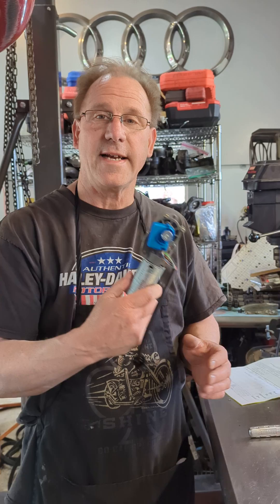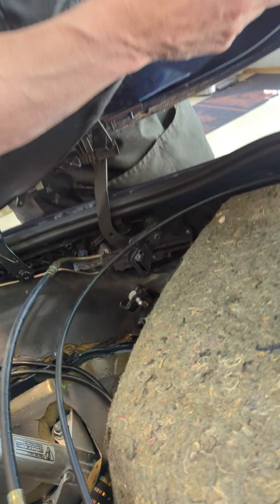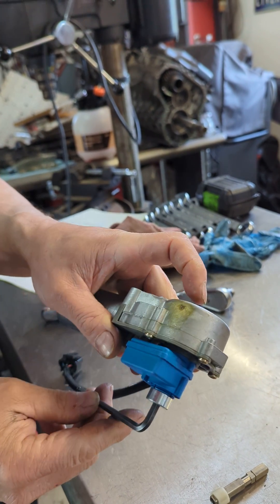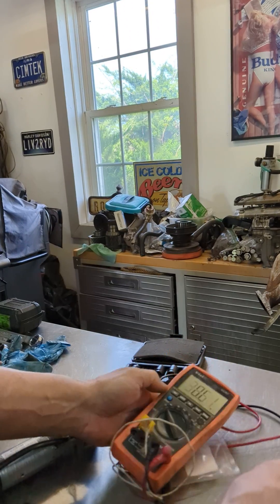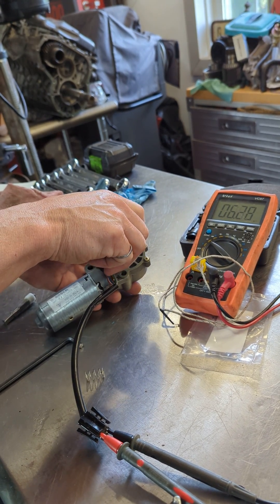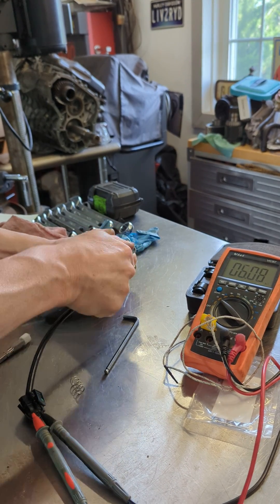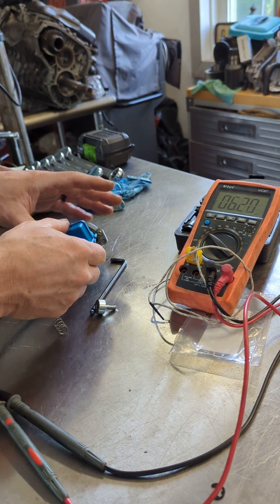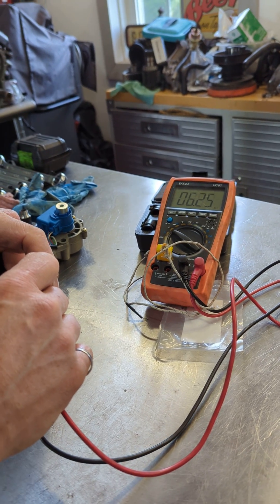Porsche 996 Cabriolet Clamshell Motor Calibration for Installation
Porsche 996 clamshell motor installation.
Setting the shaft/potentiometer position to a resistance value of 6.2 KOhms